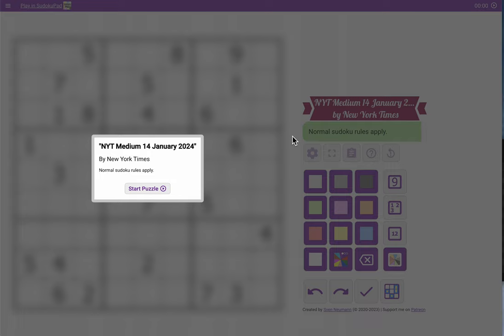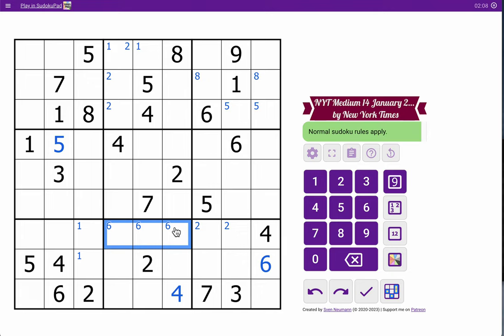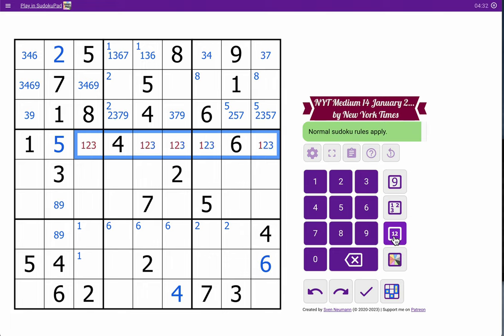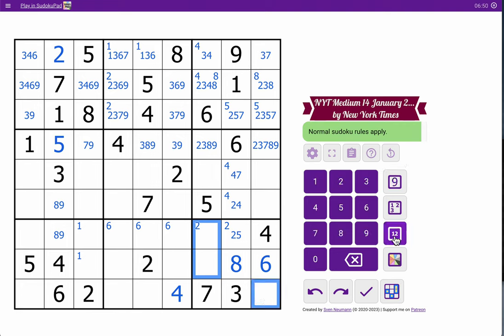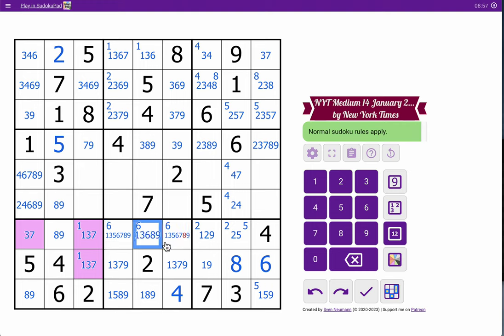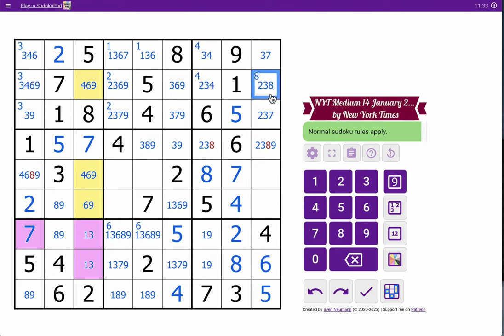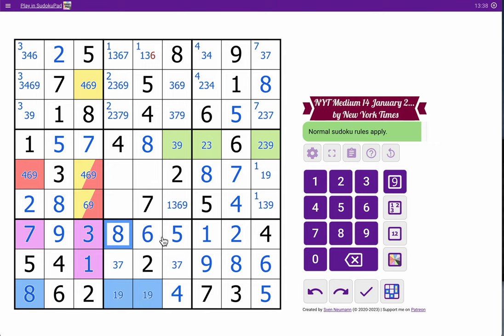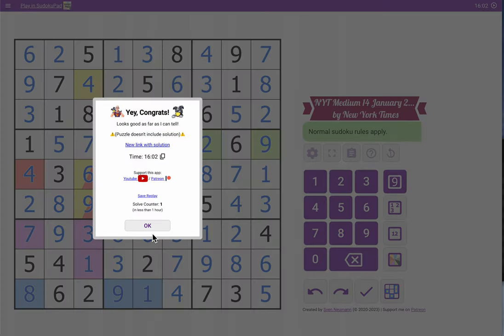sudoku 2024 01 14 medium - did you find it easy?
0:00 intro
0:10 start
4:25 hmmmm...
8:09 here come the color codes
16:12 outro